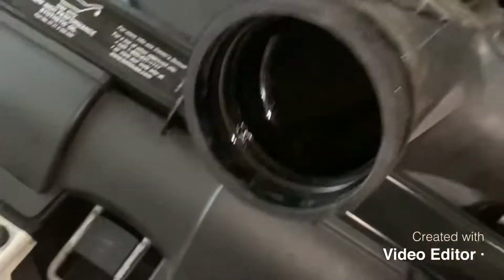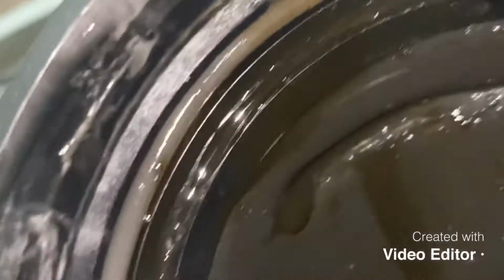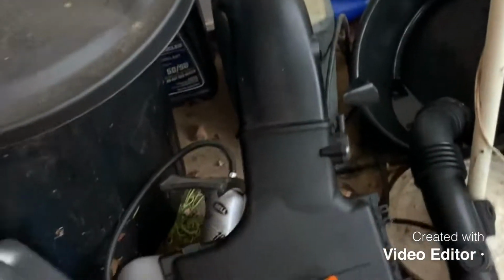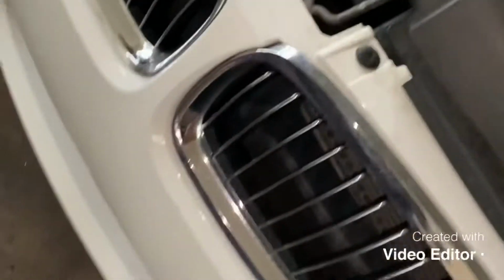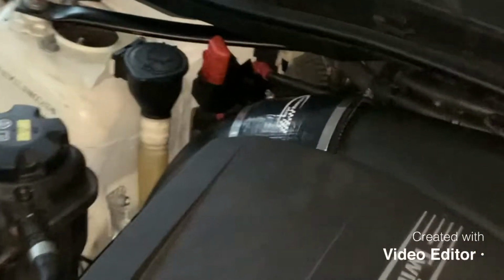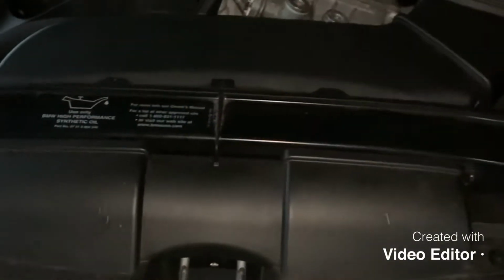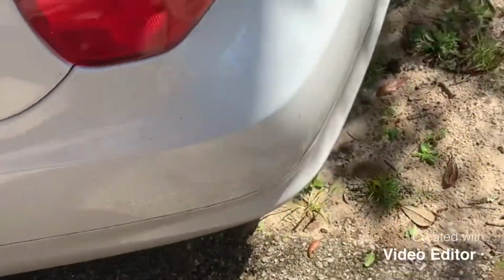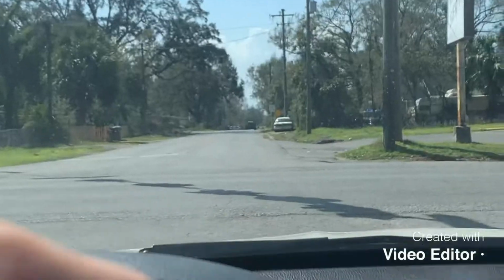BMW E90 n55 full bolt on install and mhd stage 2+ burbles